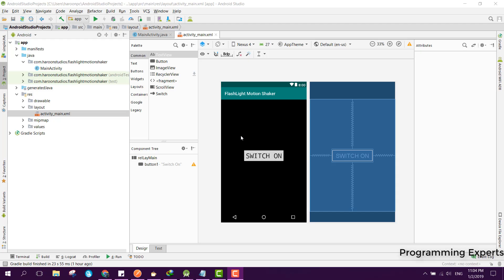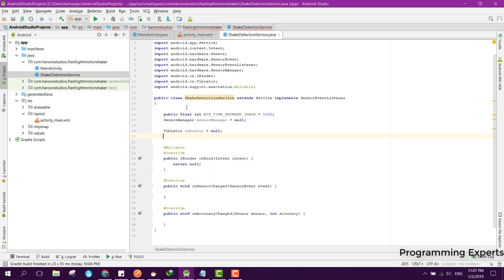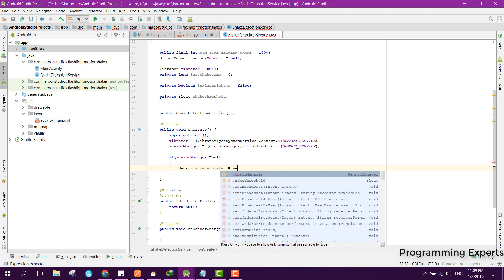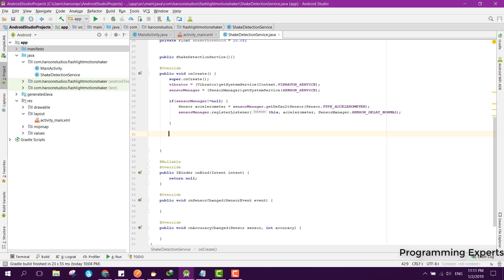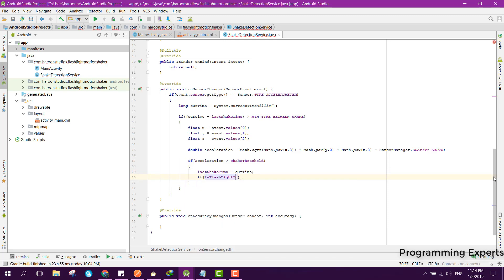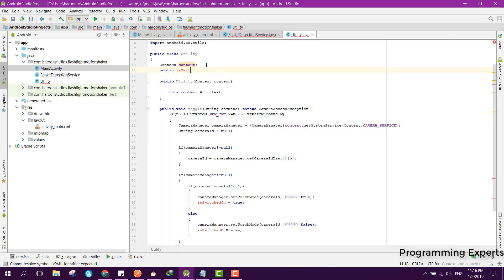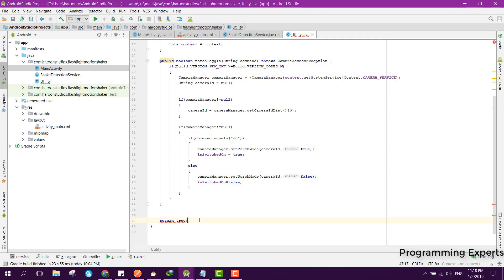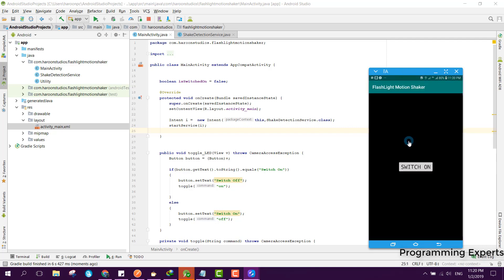Torch FlashLight App with Motion Shake Tutorial in Android Studio Part 2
So guys in this two parts of the series, I will teach you how to create a professional FlashLight app with Motion shake in android studio.
So the user will shake the phone and LED light will be switched On..